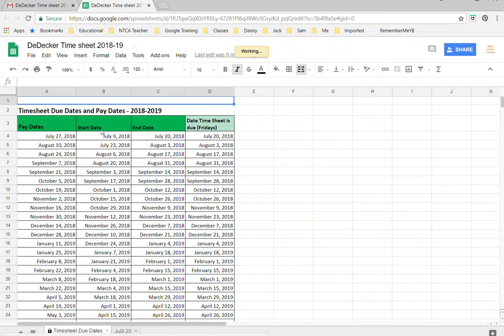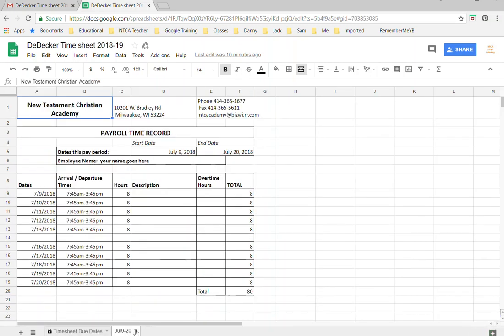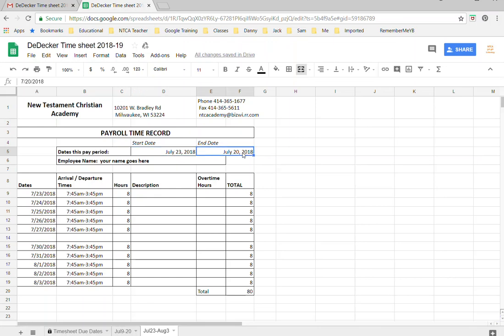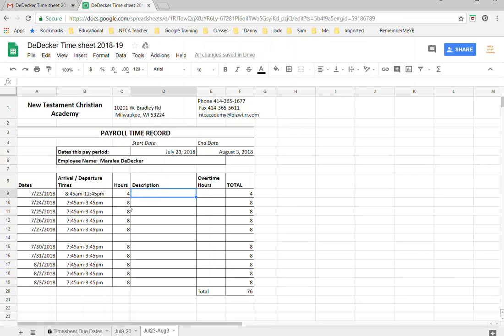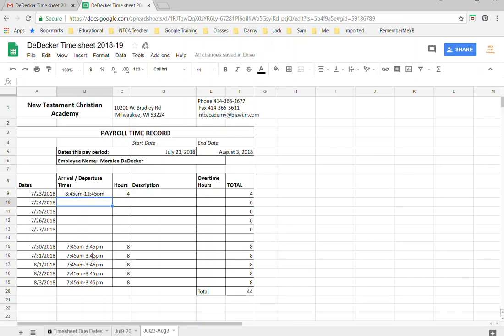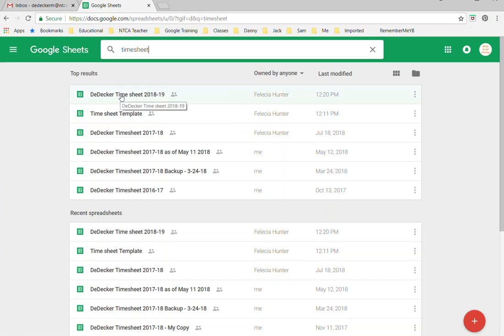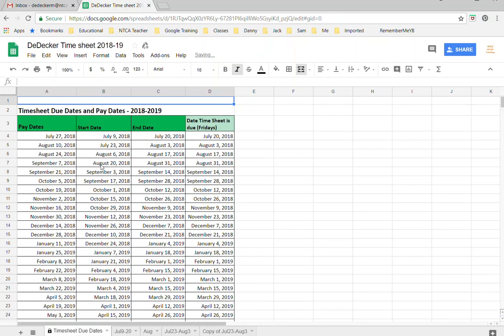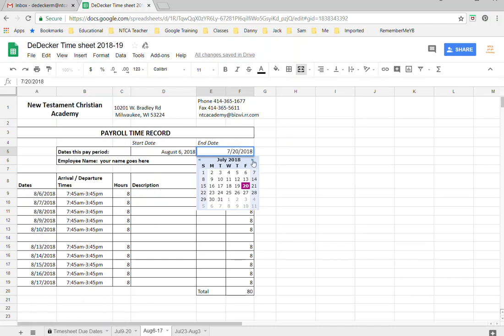NTCA Timesheet Process